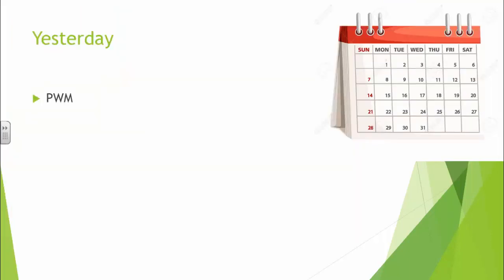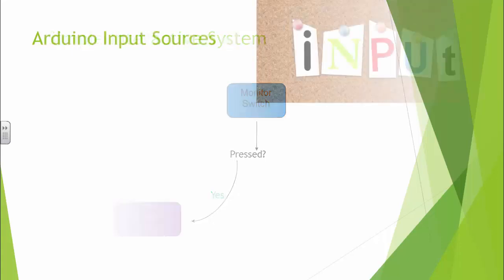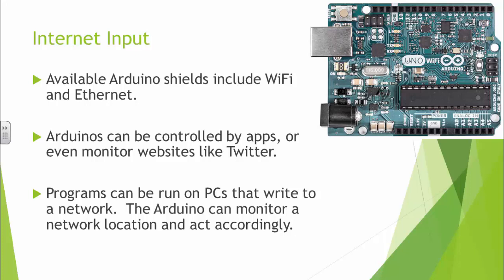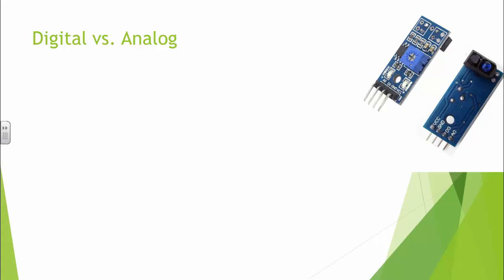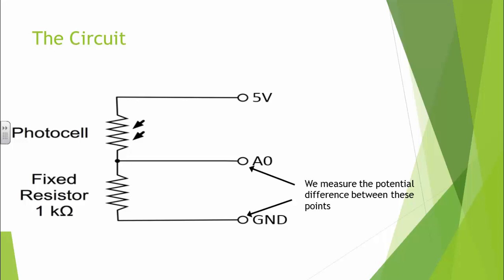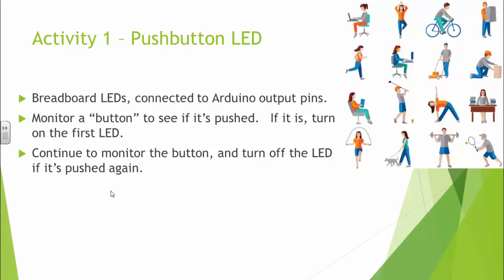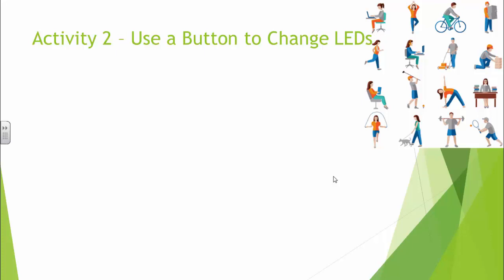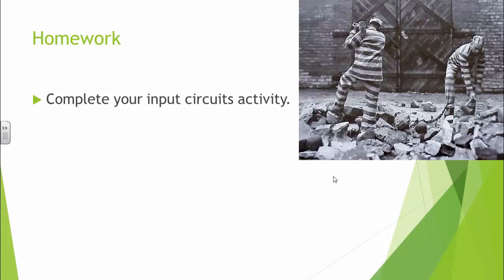Arduino 5 - Inputs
In this Computer Engineering (TEJ2O) video, we describe the various inputs that are available to the Arduino.  Then we discuss in detail how to use digital and analog inputs to the various pins.